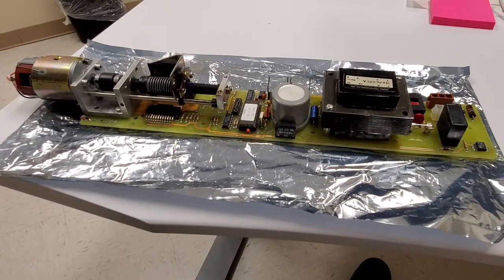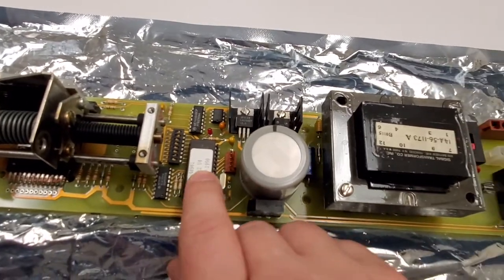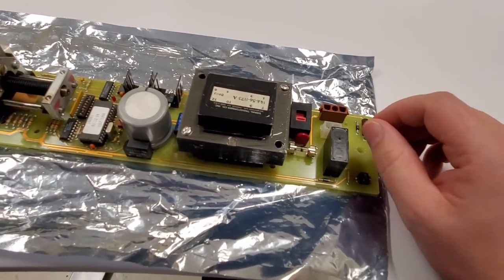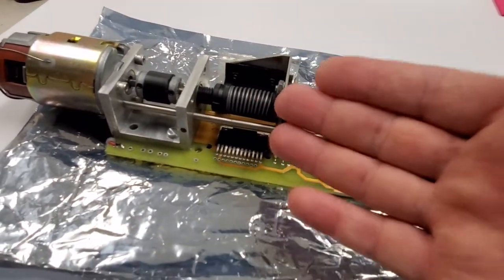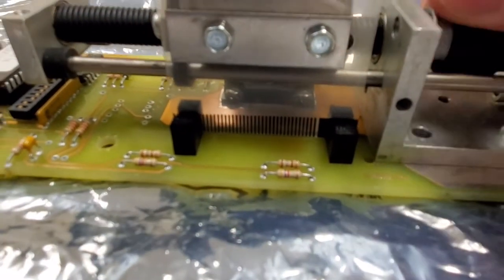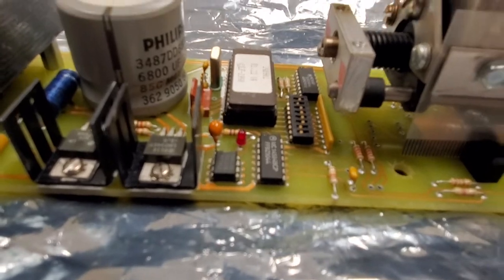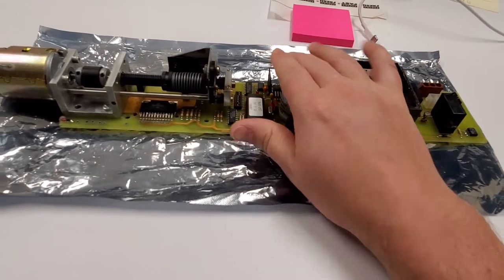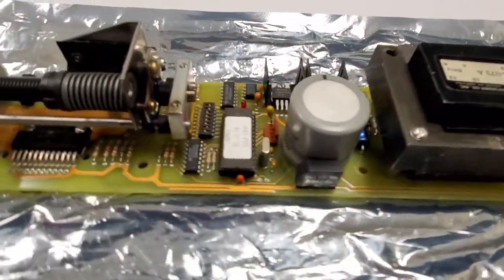Dumpster Treasure!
They don't build em like they used to.. Let's take a look at an old imaging linear actuator board.